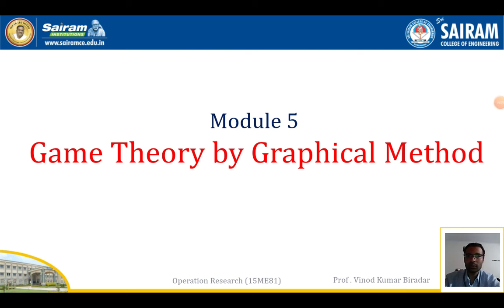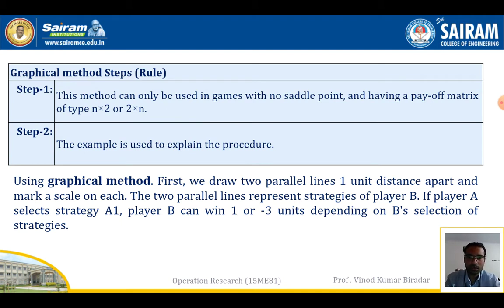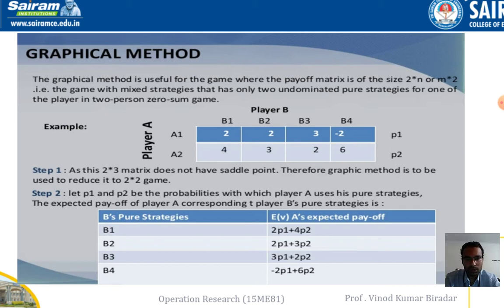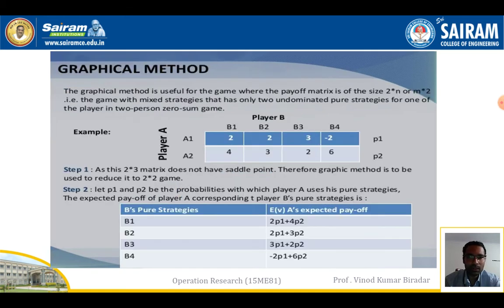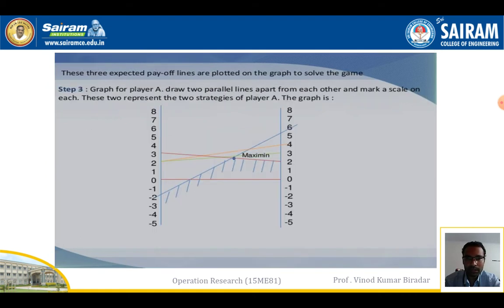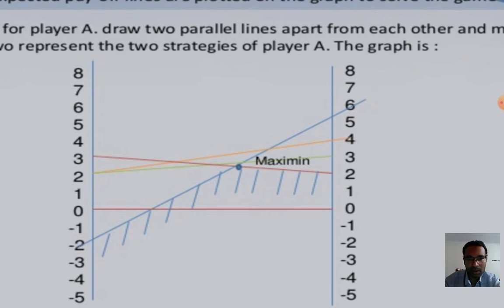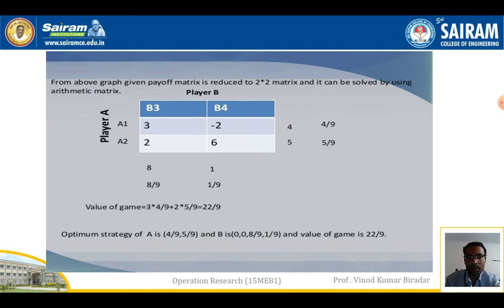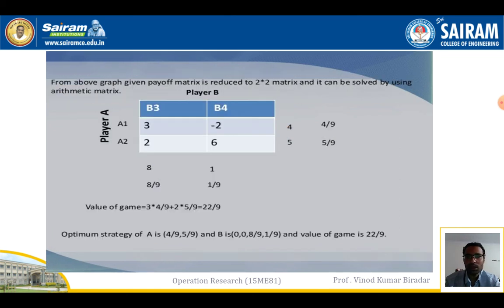Lecture video_15ME81_Module 5_game theory by graphical method_ Vinod Biradar